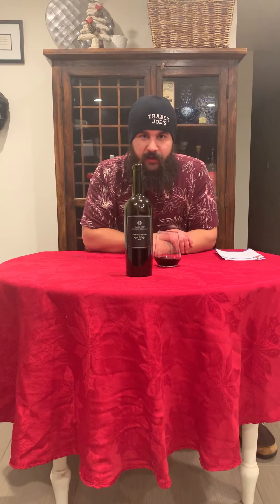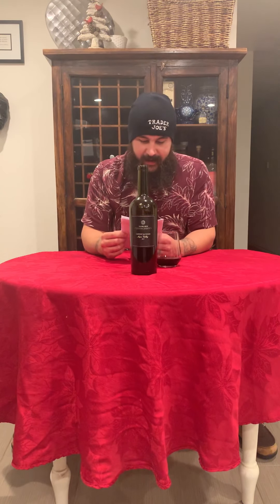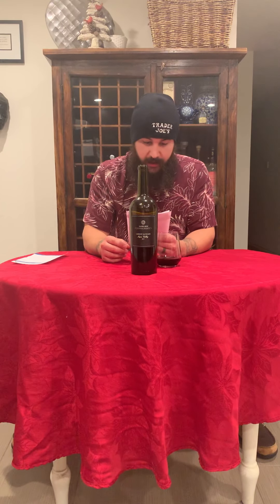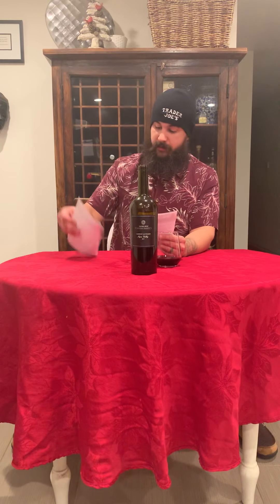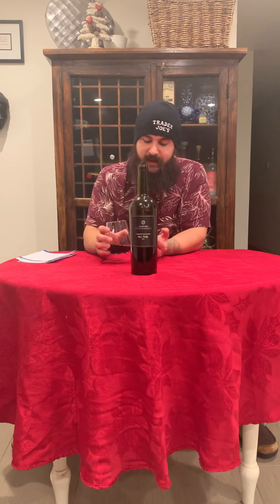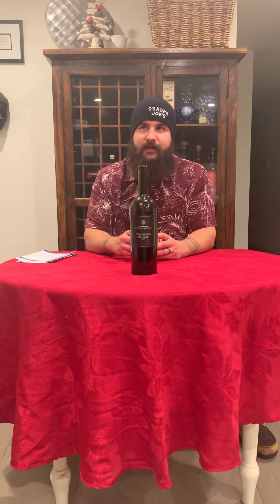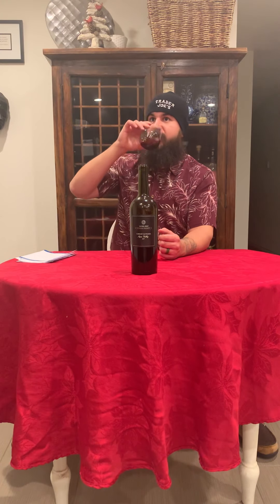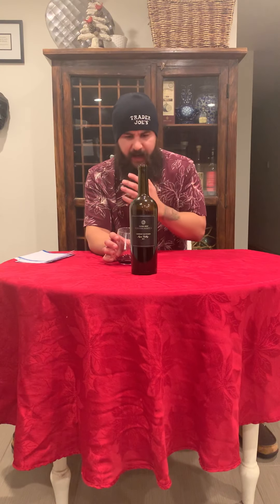Trader Joe’s Diamond CAB Review RARE!!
In this episode I Review Trader Joe’s rarest wine of all time. THE DIAMOND RESERVE!!! Enjoy!More to come folks!!!